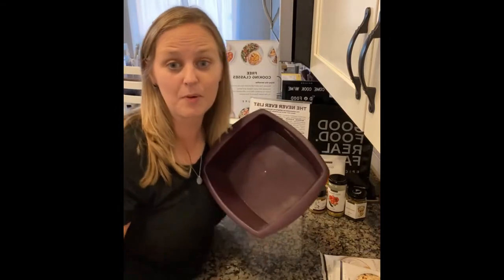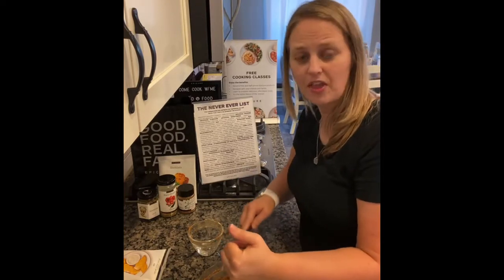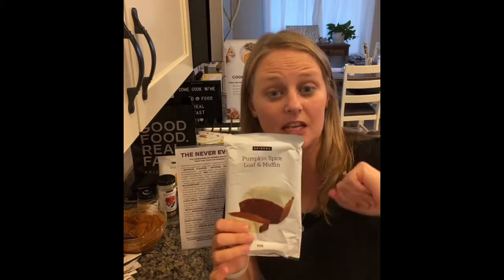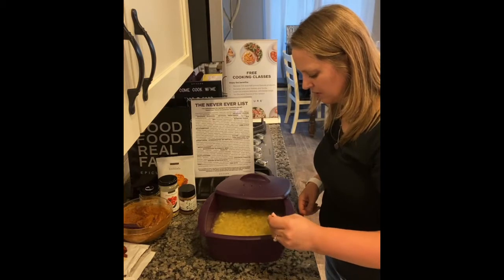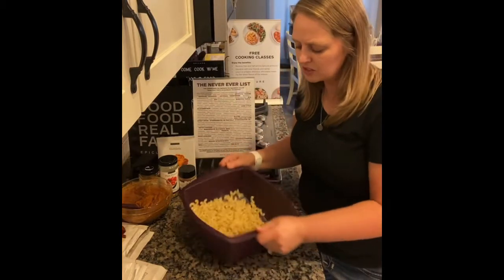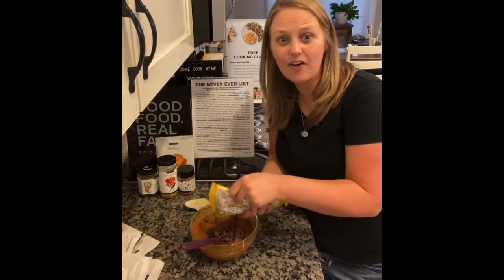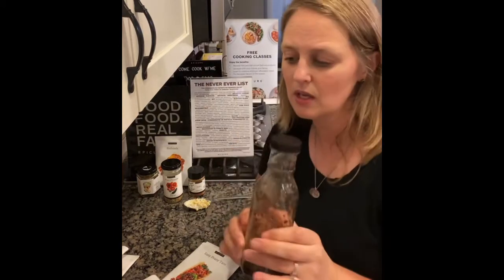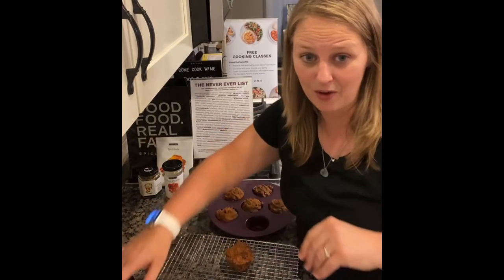September 8, 2021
Baked Mac & Cheese in 11-minutes!!! Plus Pumpkin Muffins in 3-minutes!